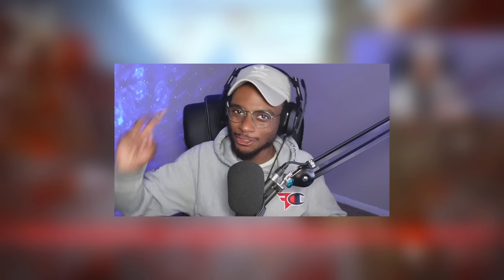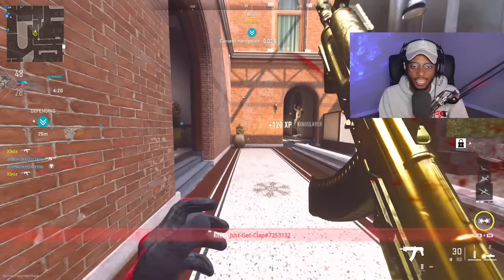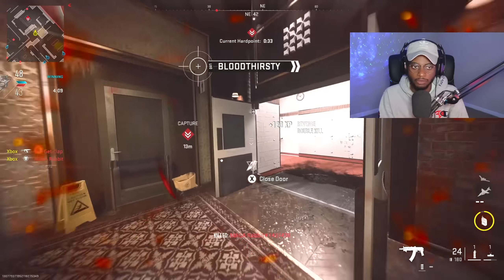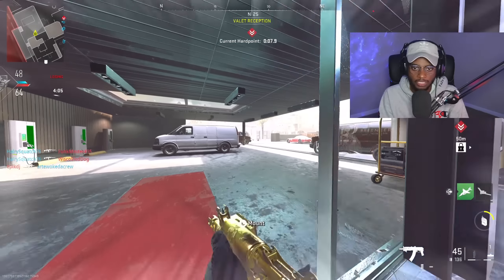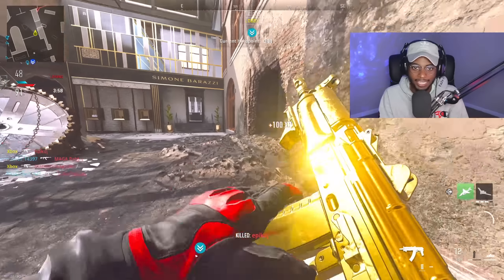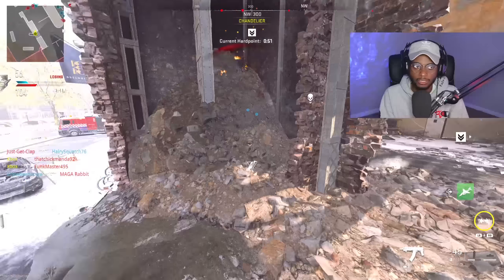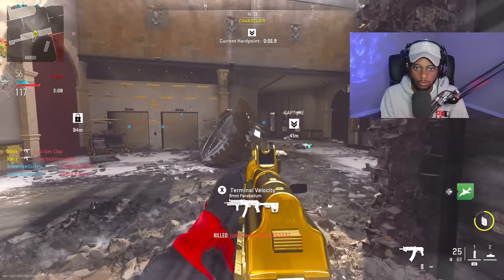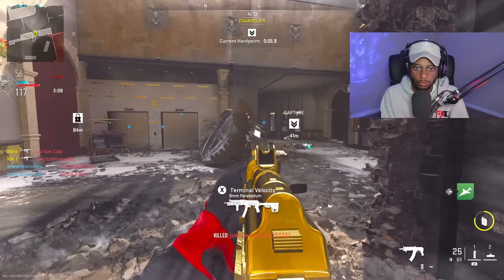99% Are Using the "KASTOV 74u" WRONG in MW2! (Best KASTOV 74u Class Setup) - Modern Warfare 2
Modern Warfare 2 - Best KASTOV 74u Class Setup MW2 / Best KASTOV 74u Tunes MW2! This MW2 KASTOV 74u MW2 Best Class Setup has NO RECOIL and INSANE DAMAGE in Modern Warfare 2! Hope you enjoy the video and make sure to have a wonderful rest of your day!